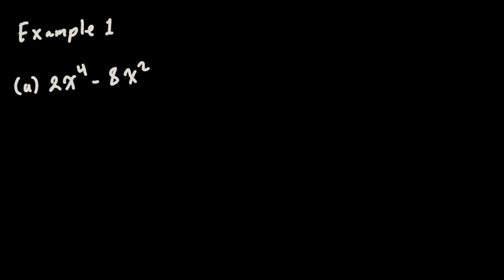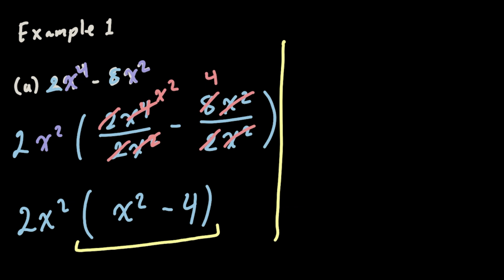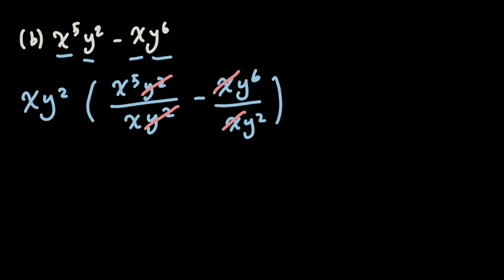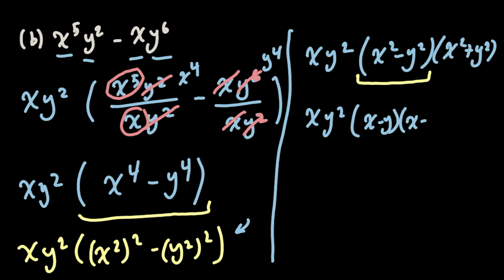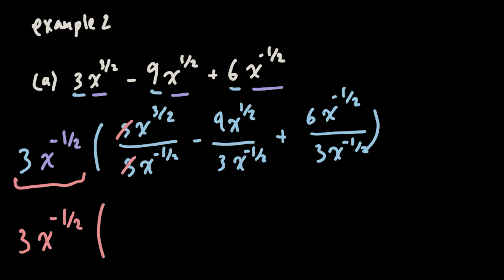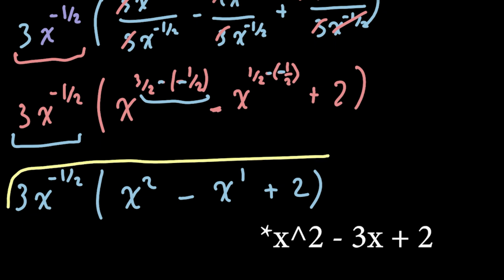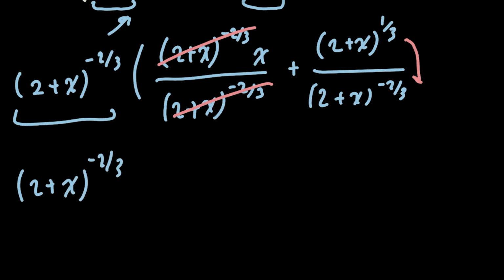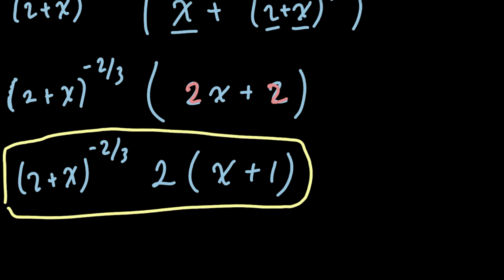Factoring an Expression Completely | ALABBAS ACADEMY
Title:
Factoring an Expression Completely